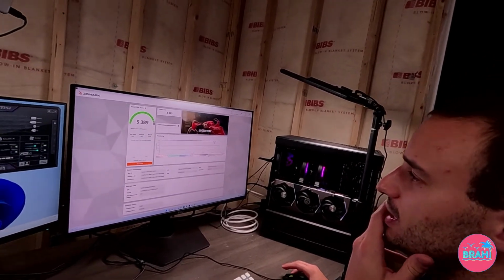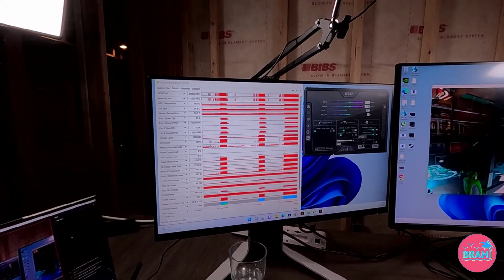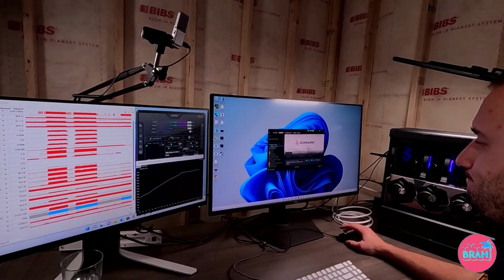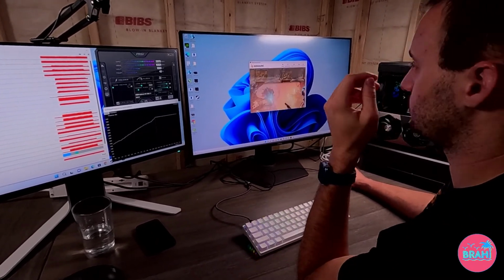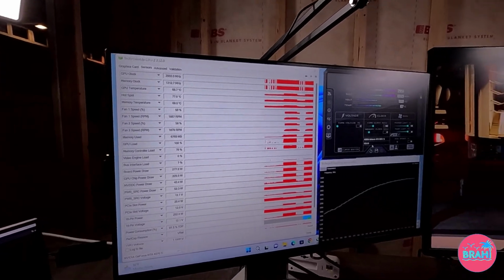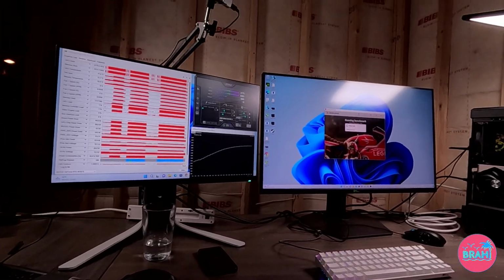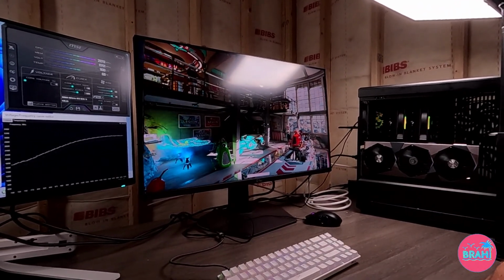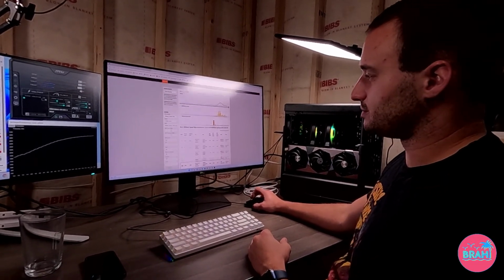RTX 4070 Ti SUPRIM OC Overclocking Livestream!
Join Huguenot and me as we push the limits of his RTX 4070 Ti and explore how much headroom a high end cooler brings to the table!